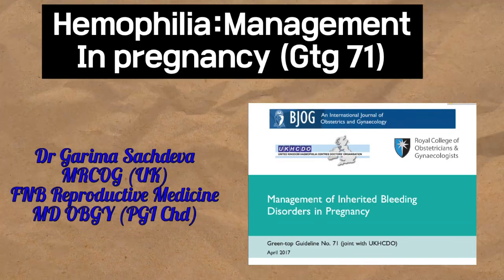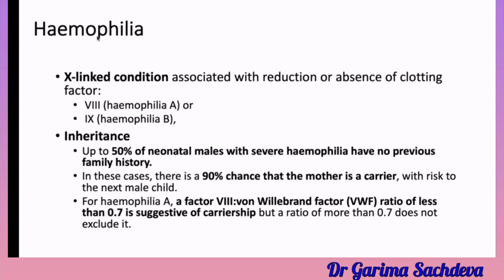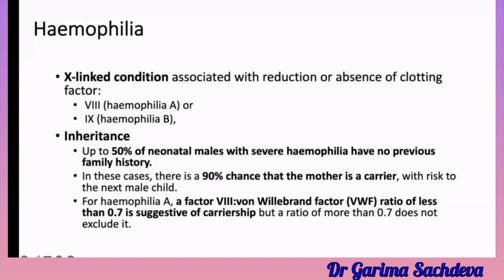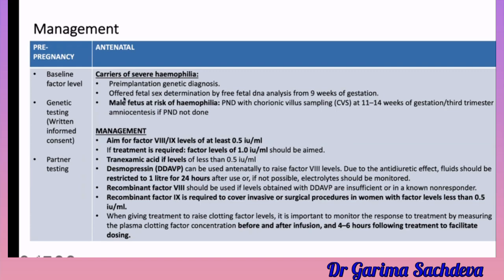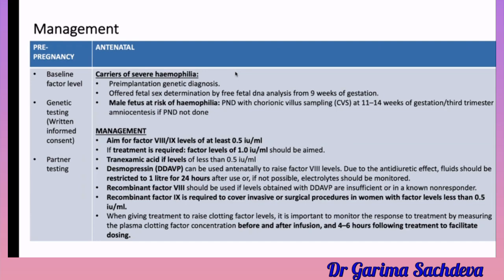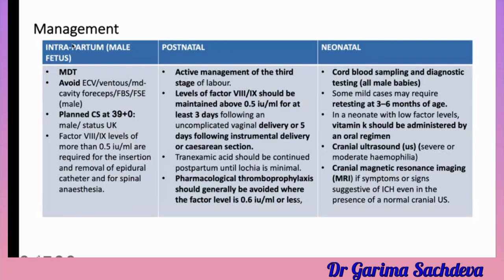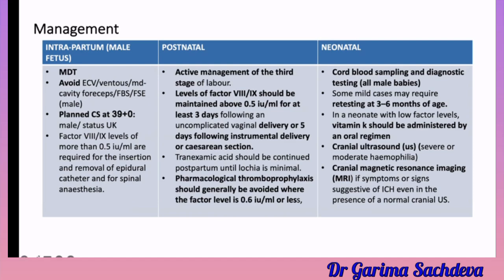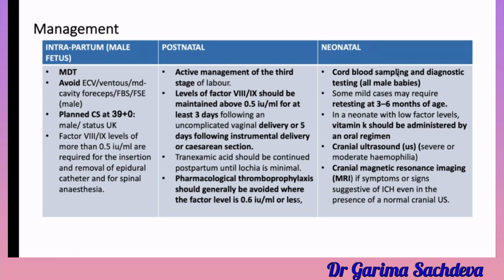Hemophilia | Gtg 71| Management of inherited bleeding disorders in pregnancy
Covers about preconception, antenatal , intrapartum, postpartum, and neonatal management of hemophilia during pregnancy

Join for the latest updates